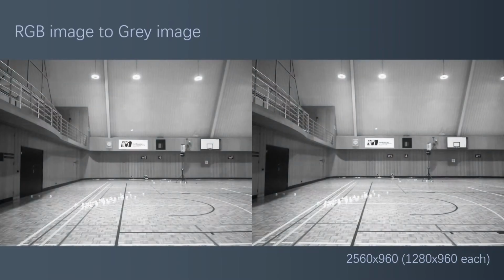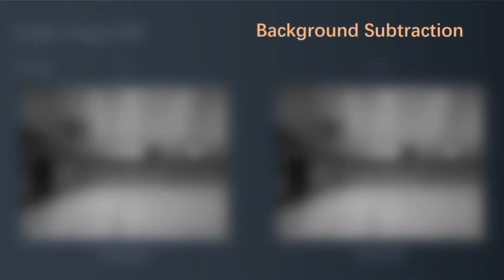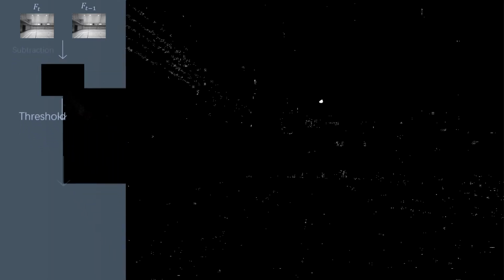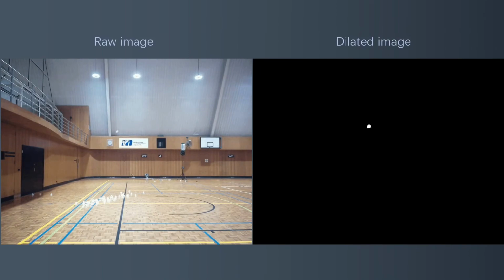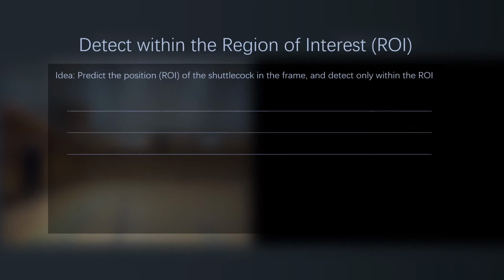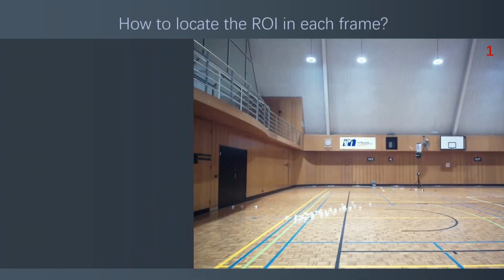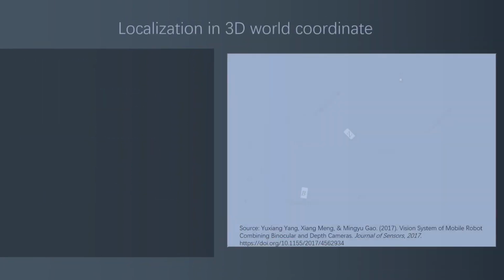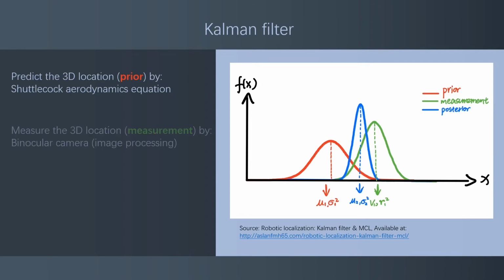Shuttlecock trajectory detection |Stereo camera| Kalman filter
The detection is based on stereo camera and Kalman filter.
The interesting part is that the algorithm predicts the location (red box) before actually detecting it (only look at pixels inside the red box). As a result, it's more robust to noise and more computationally efficient.